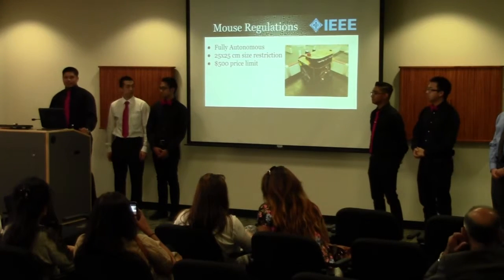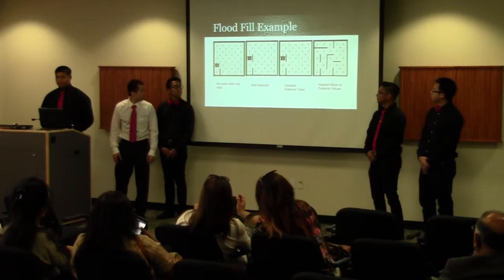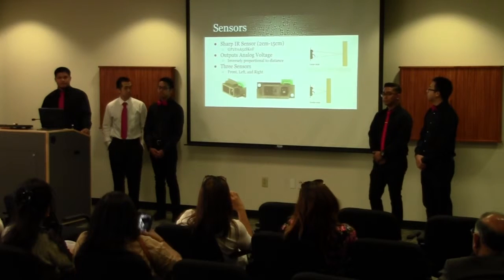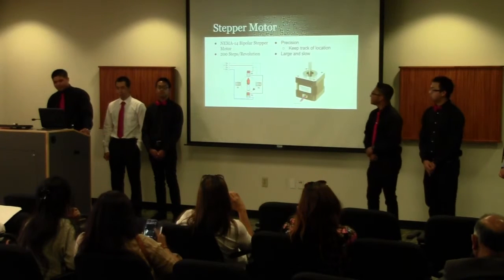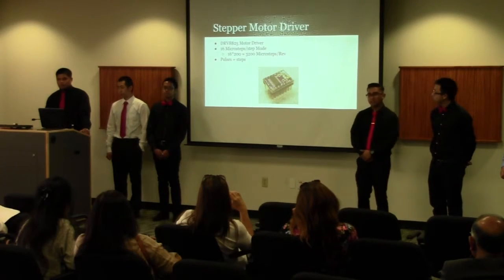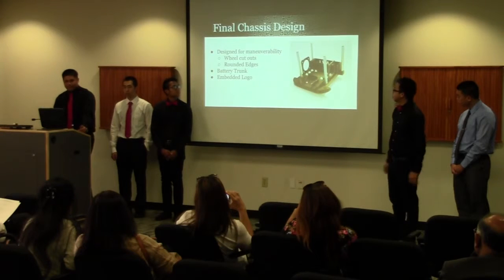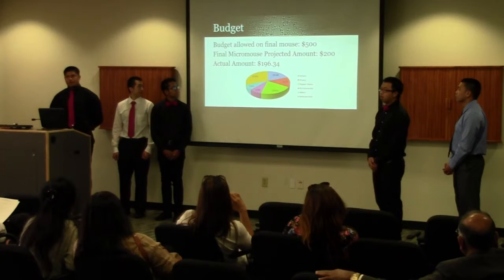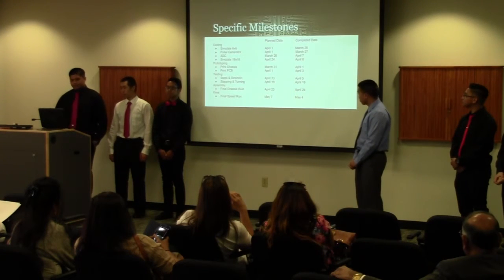N.A.V.I. Final Presentation